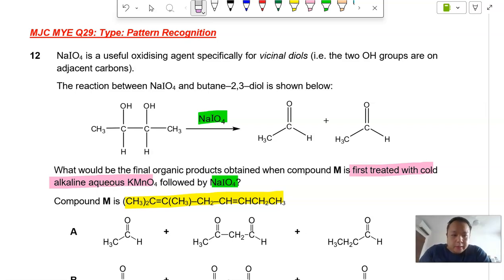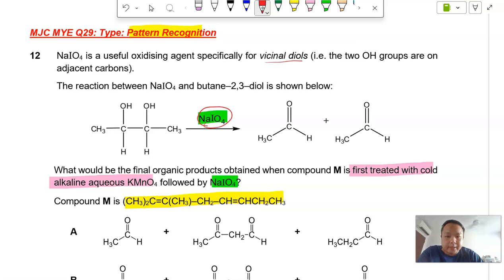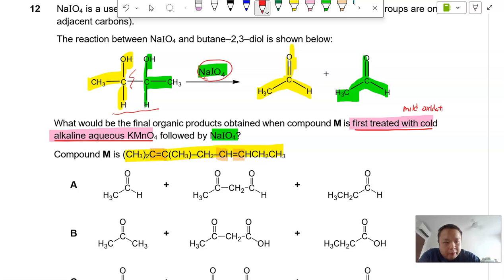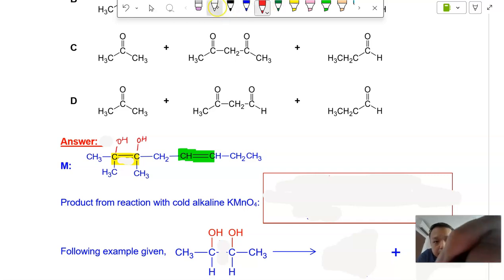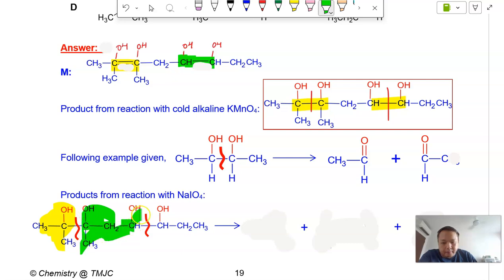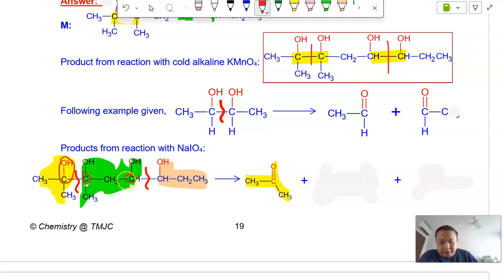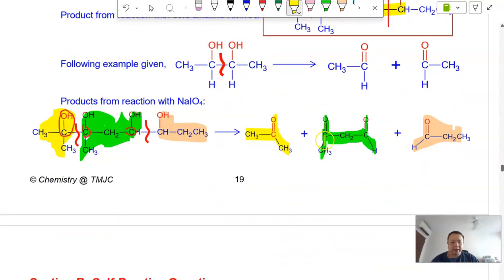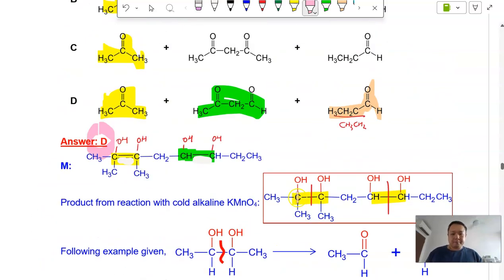2026 JC2 H2 Chemistry - Alcohols & Phenols Tutorial - MCQ Qn 12